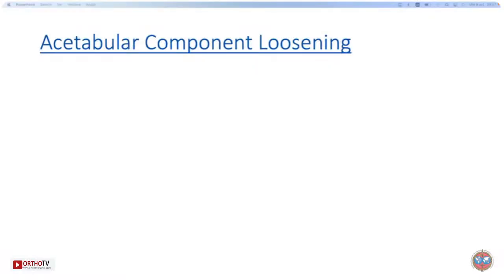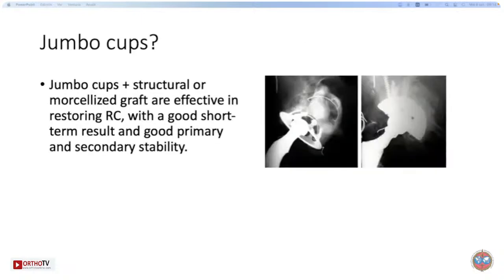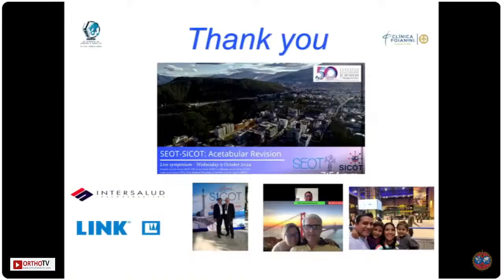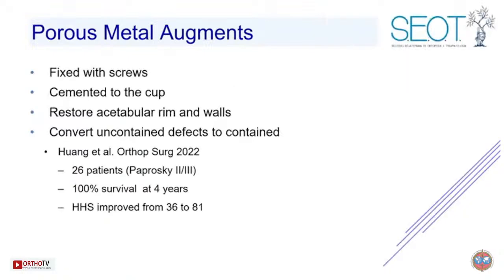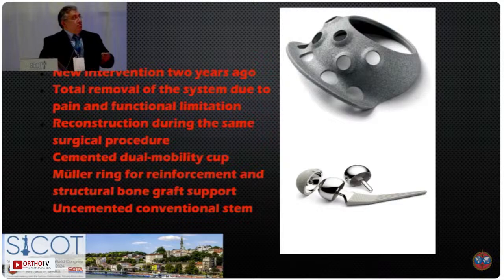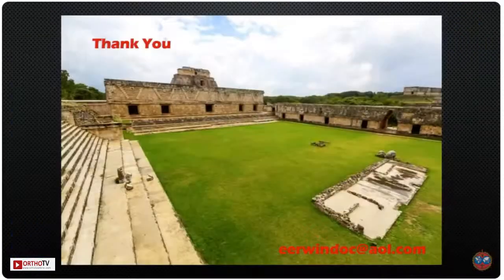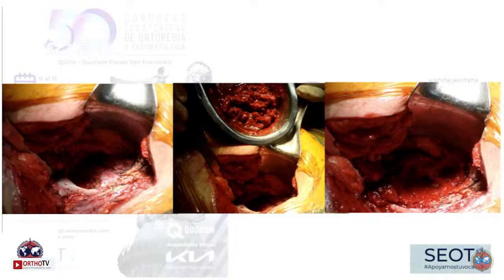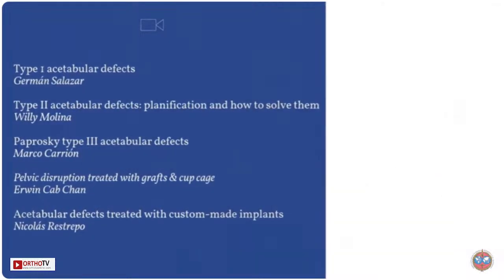SEOT-SICOT: Acetabular Revision – Live symposium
Date: Wednesday, 9 October 2024

🗣️ Speakers

👨‍⚕️GERMAN SALAZAR, Ecuador
👨‍⚕️WILLY MOLINA, Bolivia
👨‍⚕️MARLO CARRIÓN, Ecuador
👨‍⚕️ERWIN CAB CHAN Mexico
👨‍⚕️NICOLÁS RESTREPO, Colombia

💠 Moderators

👨‍⚕️GERMAN SALAZAR, Ecuador
👨‍⚕️NICOLÁS RESTREPO,  Colombia

❇️ TALKS

➡️Type 1 acetabular defects  - Germán Salazar

➡️Type II acetabular defects: planification and how to solve them Willy Molina

➡️Paprosky type III acetabular defects - Marco Carrión

➡️Pelvic disruption treated with grafts & cup cage - Erwin Cah Chan

➡️Acetabular defects treated with custom-made implants - Nicolás Restrepo